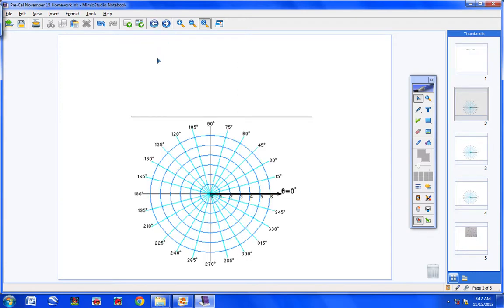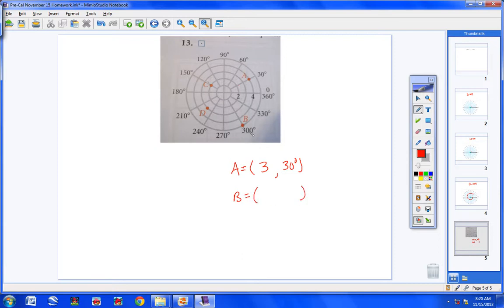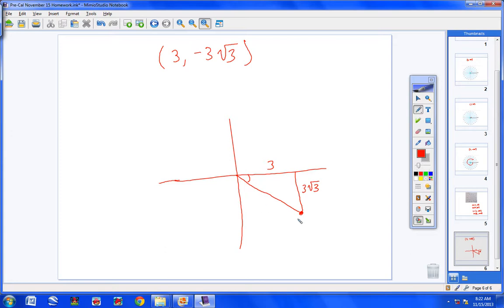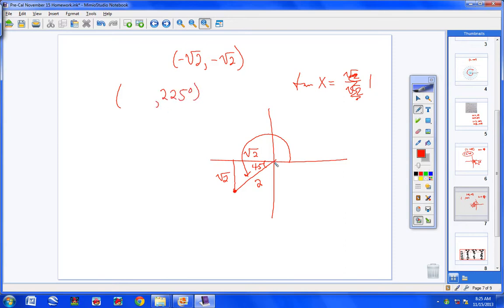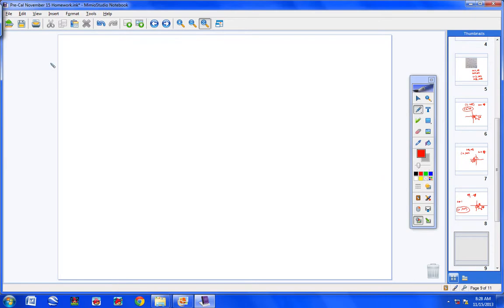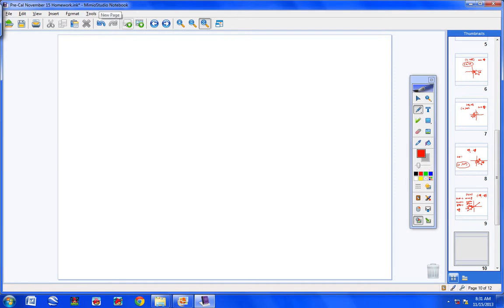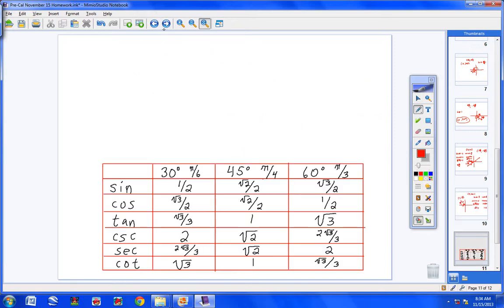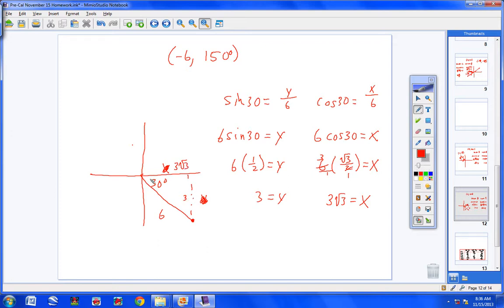Pre Cal November 15 Homework